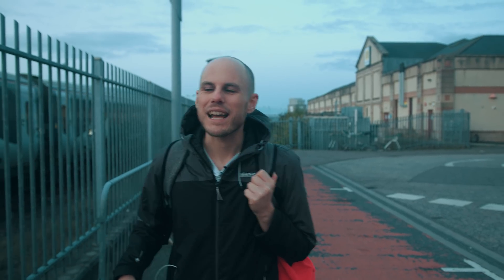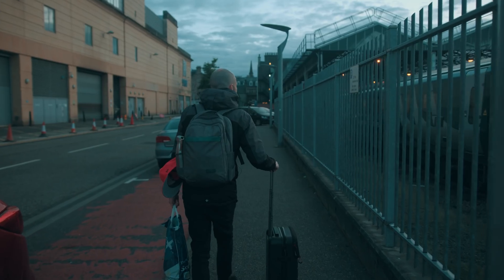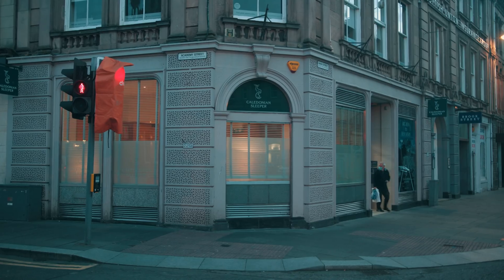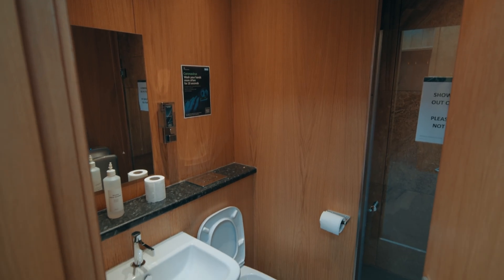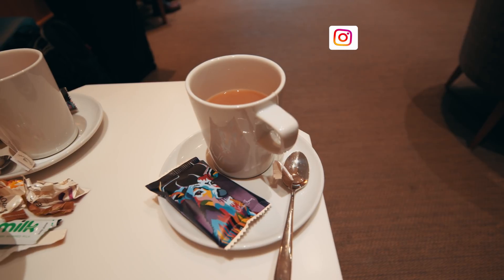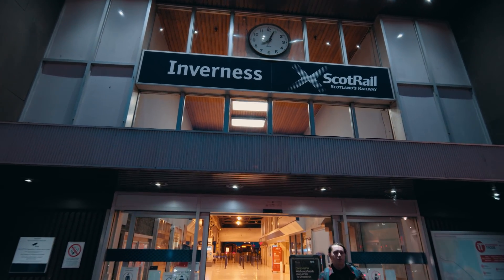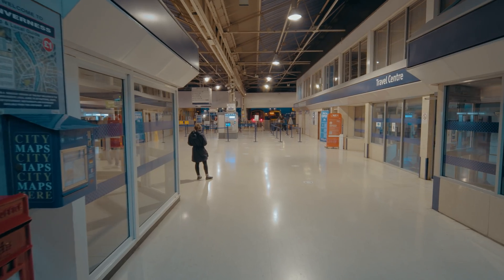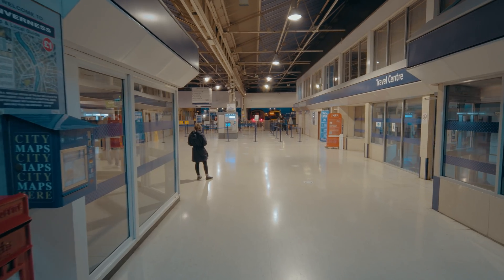Caledonian Sleeper Train Trip Report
For the first time in our lives, we try an overnight sleeper train and it was AMAZING! We take the new Caledonian Sleeper mk5 train from all the way in the UK's most northern city of Inverness to London Euston. The journey takes around 12 hours. We show you around our awesome club class sleeper cabin complete with bunk beds, amenities, and even an en suite shower in the room! Join us on this epic adventure!

🛒 Our Amazon must-buys:
If you are in the USA
If you are in the UK